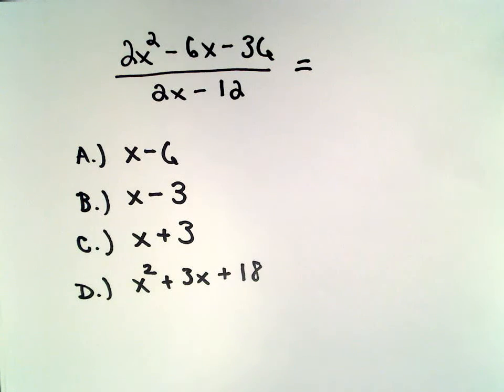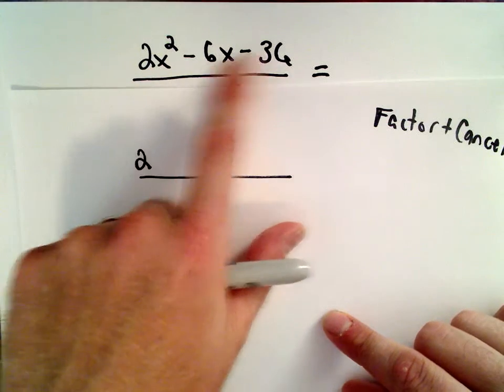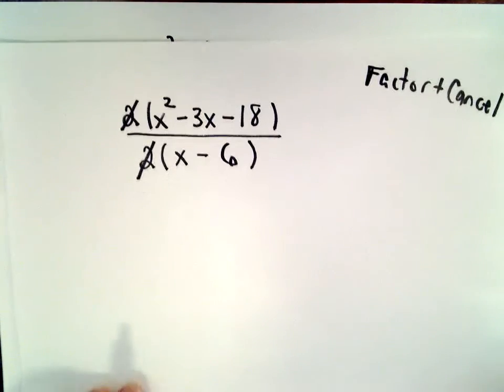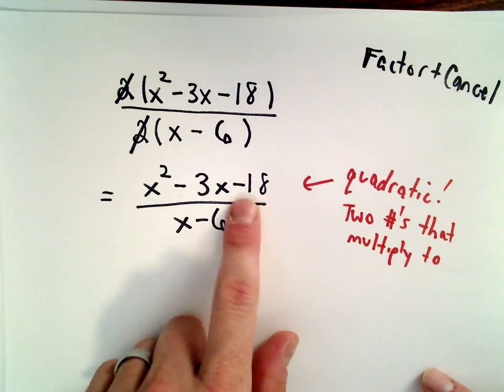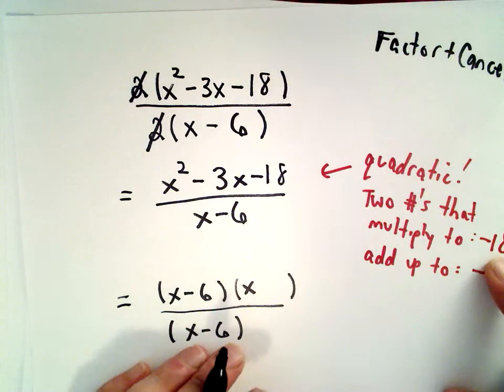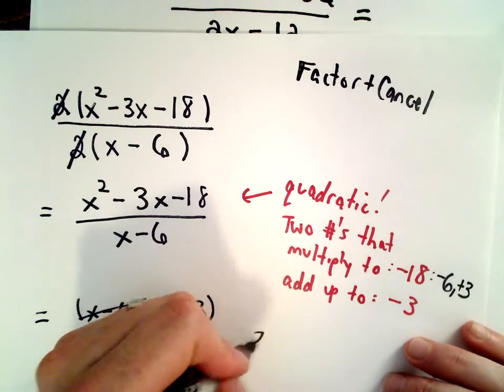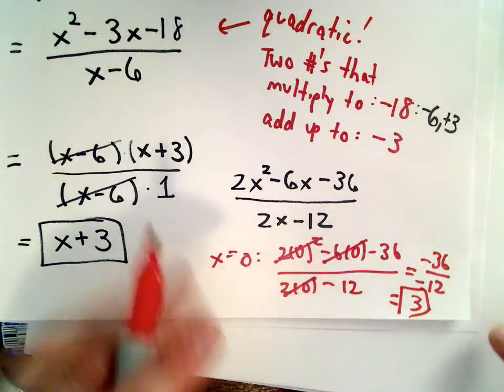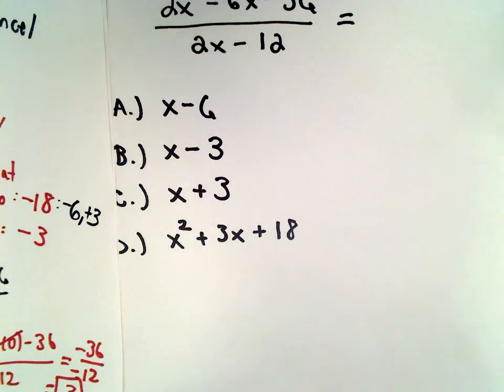Full Length GED Sample Test with Solutions , Question #23